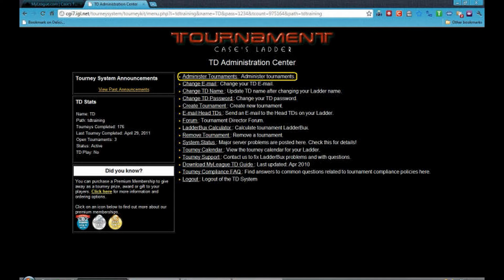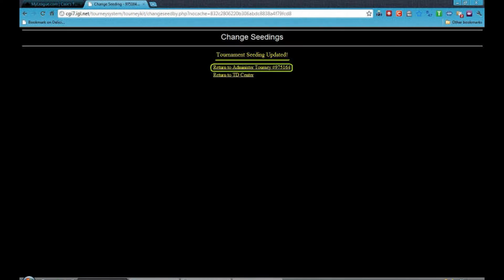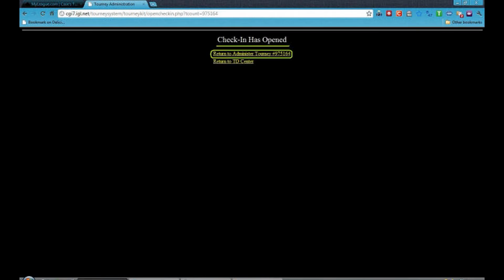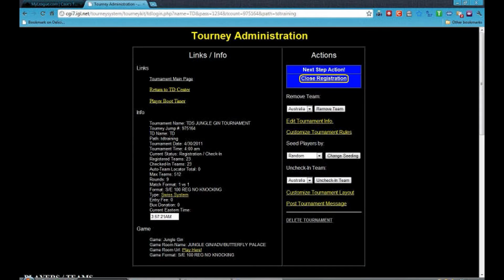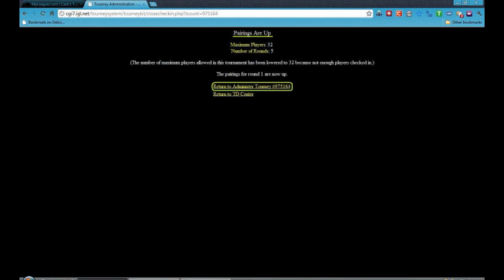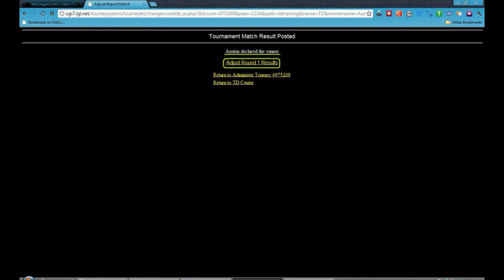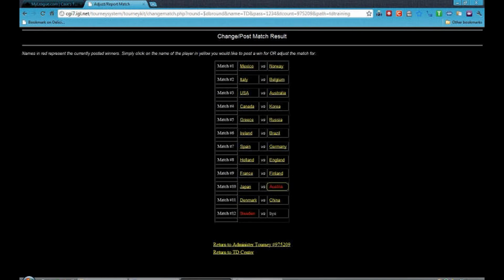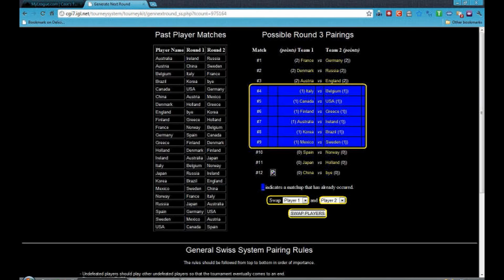How to Run a True Swiss Style Tournament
In this Video I will be teaching you how to run a true swiss system tournament.